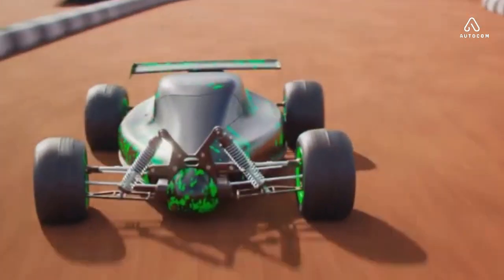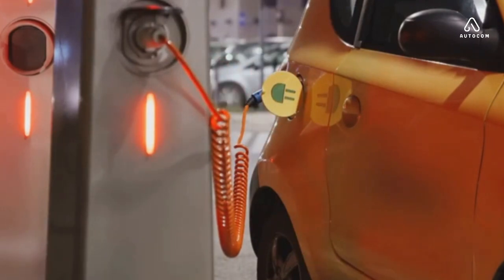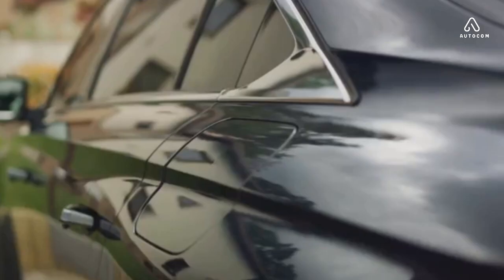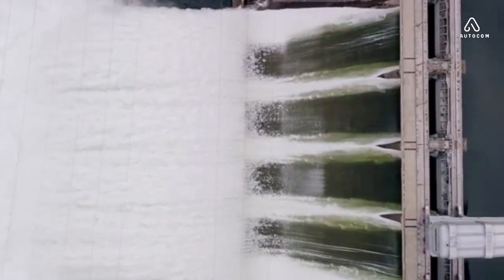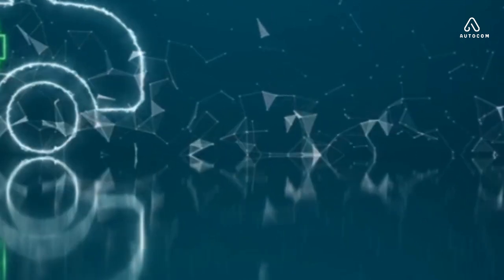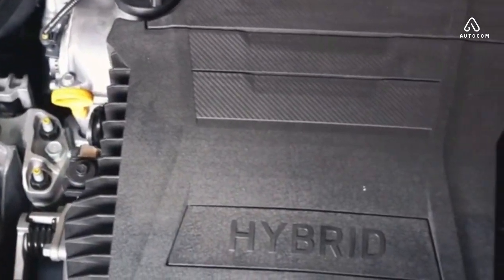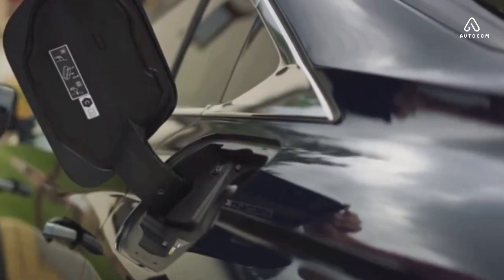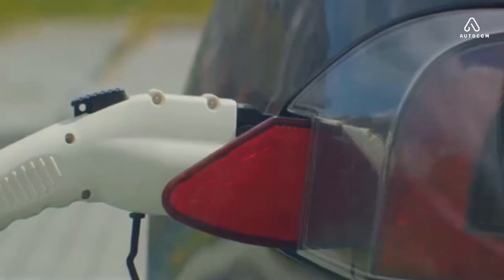What are the advantages of an electric car? Electric Cars💥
In this exciting video, we delve deep into the heart of electric vehicles - the engine! Join us on a fascinating journey as we examine each part of the engine, revealing their functions and importance in powering these groundbreaking vehicles. We'll uncover the latest advancements and discuss the future of electric vehicle engines. Whether you're an electric vehicle enthusiast or simply curious about the technology that's revolutionizing transportation, this video is a must-watch! Let's spread the knowledge and excitement together!

00:00:00 Introduction to Electric Car Engines
00:00:52 The Motor
00:02:51 The Battery
00:04:46 The Controller
00:06:44 The Regenerative Braking System
00:08:38 Summary and Conclusion